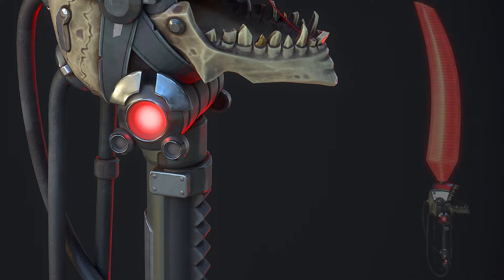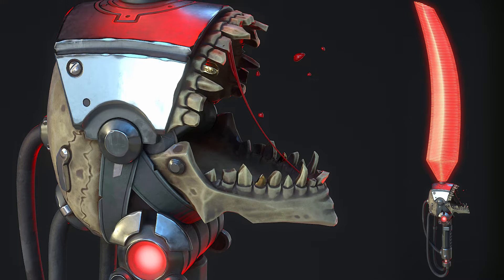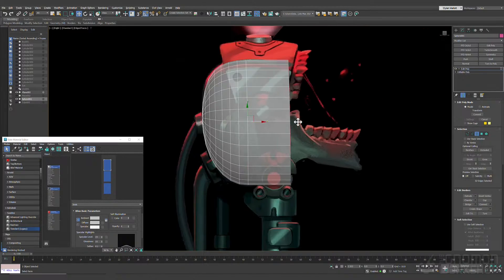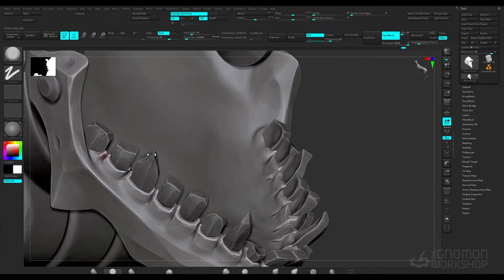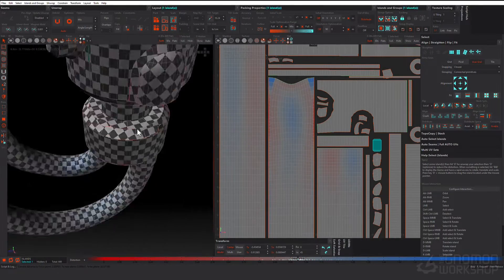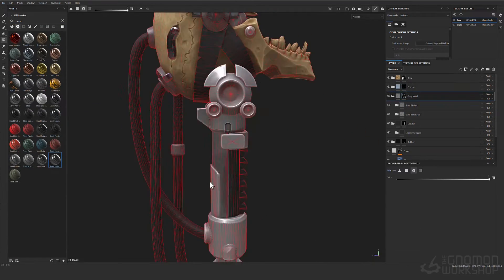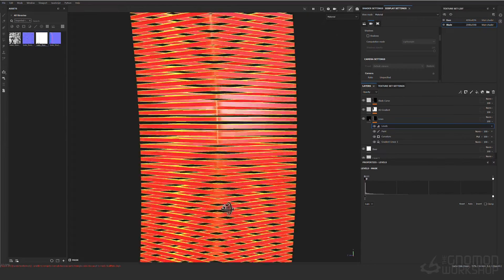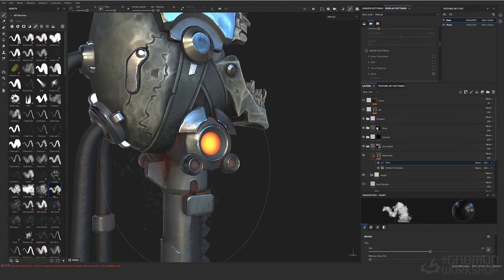Creating a Laser Sword for Games with Dylan Mellott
Learn the complete process for creating professional-quality, hard-surface 3D game assets in this 3-hour workshop by Bungie’s Dylan Mellott

3DS MAX, ZBRUSH, MARMOSET TOOLBAG & SUBSTANCE PAINTER WORKFLOW

Dylan Mellott shares his entire 3D game art pipeline to teach how to create an impressive game-ready weapon.

The workshop starts with the concept and begins with the initial model block-out of the 3D model in 3ds Max before moving into ZBrush, where Dylan spends time sculpting and detailing the organic elements of the concept. With everything sculpted, Dylan dives back into 3ds Max, where he covers retopology and UV unwrapping using RizomUV before tackling baking using Marmoset Toolbag 4 and texturing in Substance Painter.

This workshop is intended for artists with basic working knowledge of 3ds Max, ZBrush, Marmoset Toolbag, and Substance Painter. Dylan’s goal is to teach those interested in learning how to blend hard-surface poly modeling with organic sculpting — all wrapped up in a cyberpunk package.

Throughout the workshop, Dylan shares his thoughts, perspective, and experience of the role of a modern hard-surface 3D artist following eight years of experience working in the videogame industry. He shares his personal reflections on the game art process and offers his raw, tried-and-tested tips and techniques.

Project files provided with this workshop include Dylan’s complete 3ds Max modeling scene, his Marmoset Toolbag 4 baking scene, the complete high-poly and low-poly FBX models, his Substance Painter texturing file, the ZBrush ZTool of the high-poly sculpt, and the rendered scene from Marmoset Toolbag.

Dylan recommends that 3ds Max users install the Zero-Center Pivot Unimover plugin and the TexTools plugin to follow along with this workshop.

CHAPTERS:
— The Concept
— Model Blockout in 3ds Max
— Mid-Poly Modeling
— High-Poly Sculpting In ZBrush
— Retopology
— UV Unwrapping
— Baking Normals & Ambient Occlusion
— Texturing in Substance Painter
— Presentation & Polish In Marmoset Toolbag 4
— In Closing